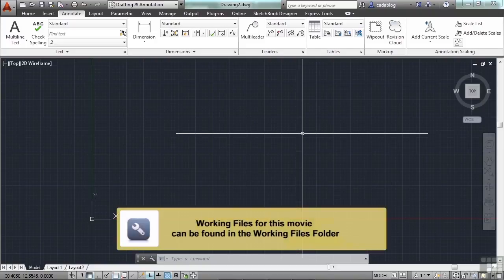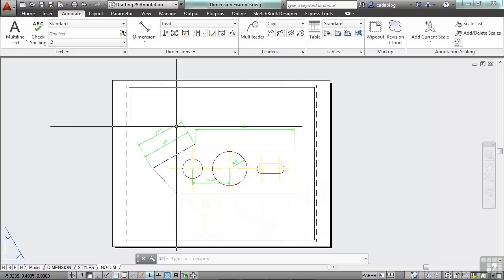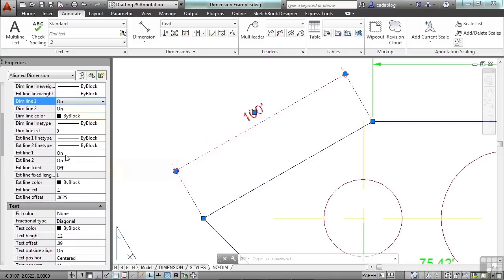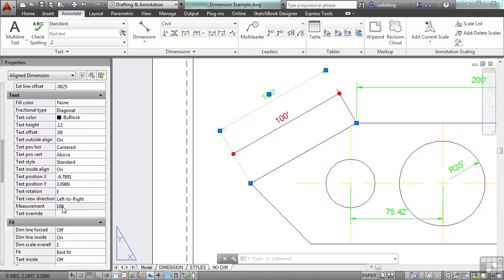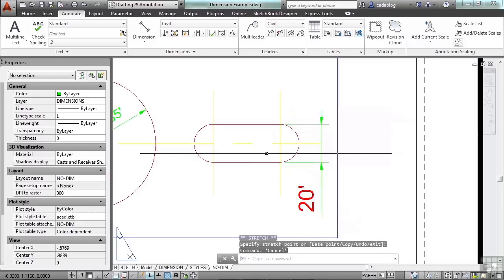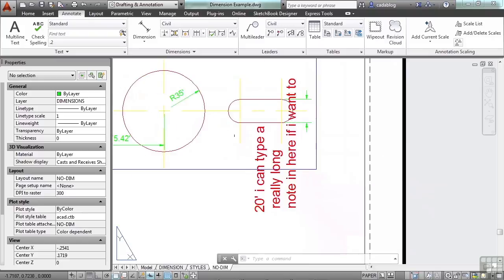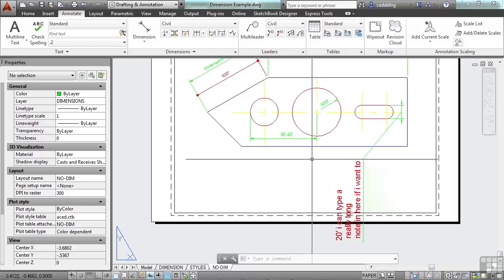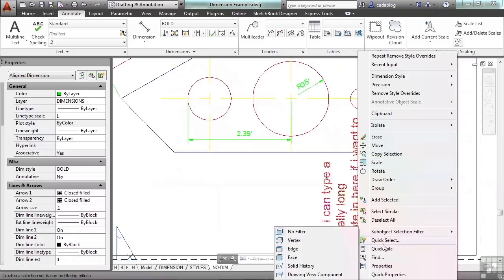autoCAD tutorial for beginers - Lesson 84/119